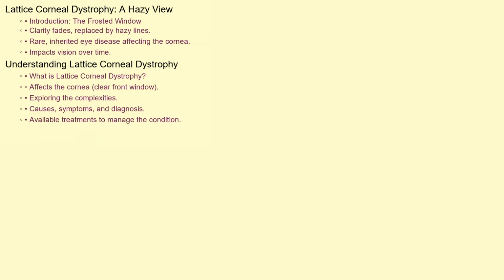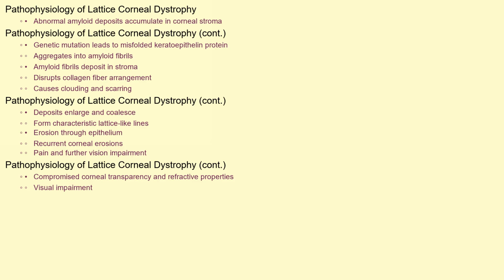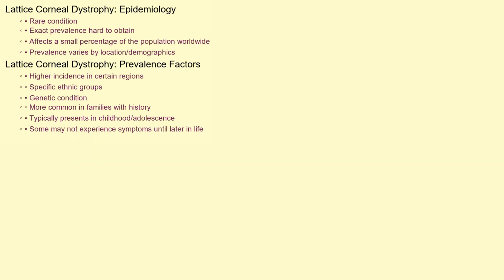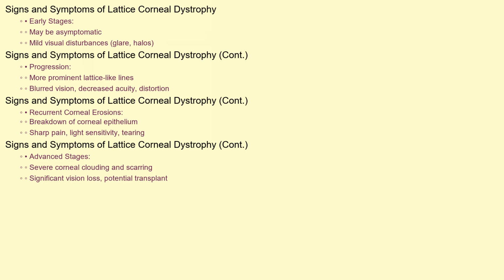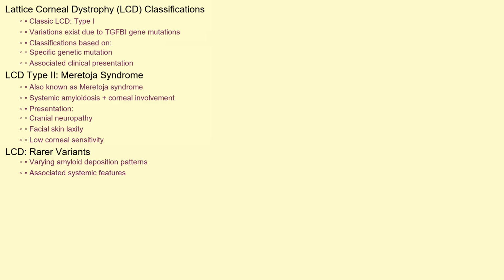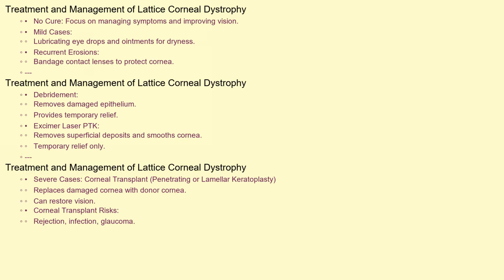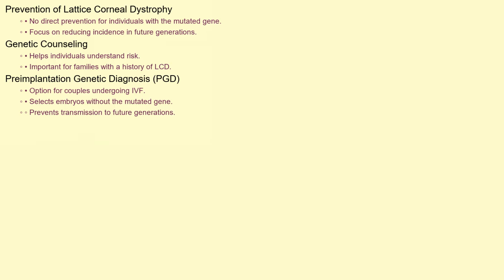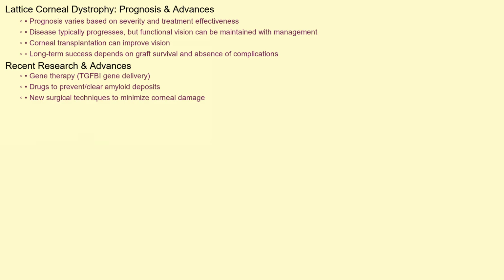Lattice Corneal Dystrophy Explained Causes, Symptoms and Treatment, All Insights